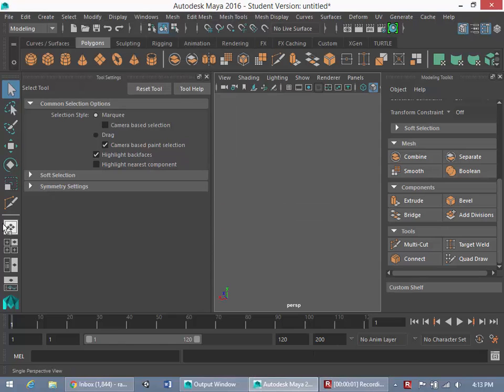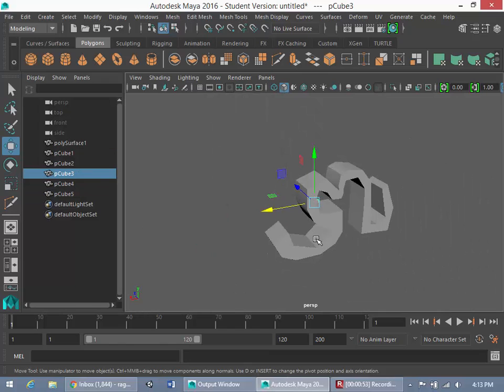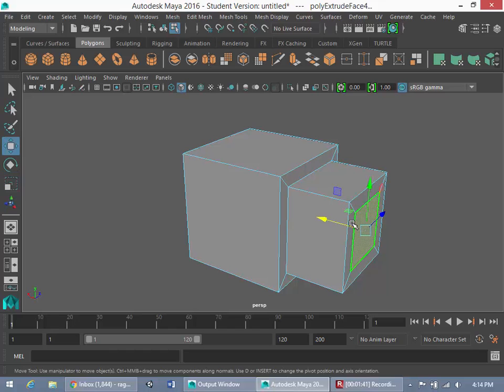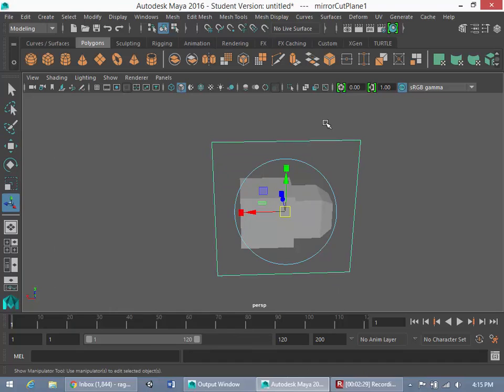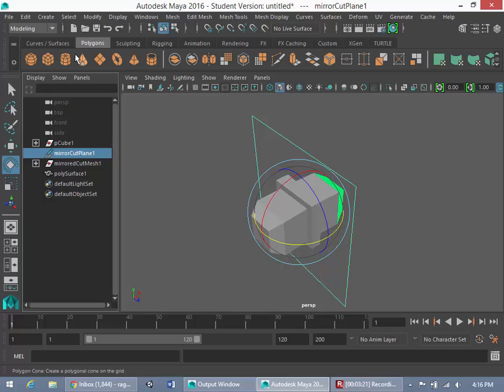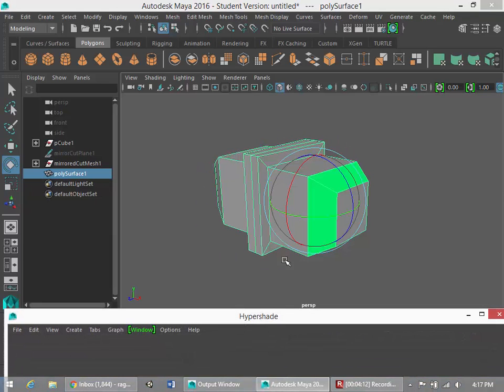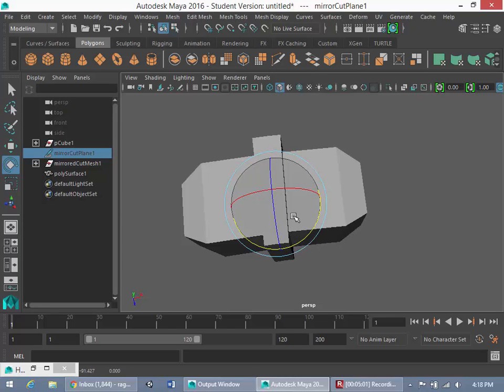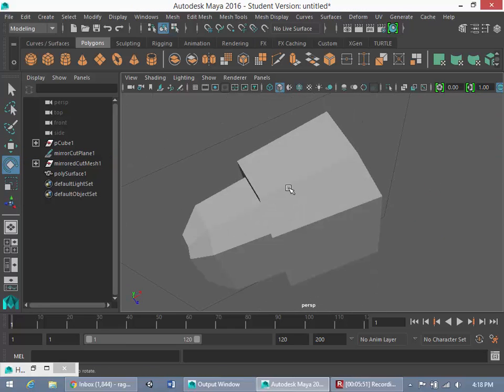Maya Tutorial How to use Mirror Cut